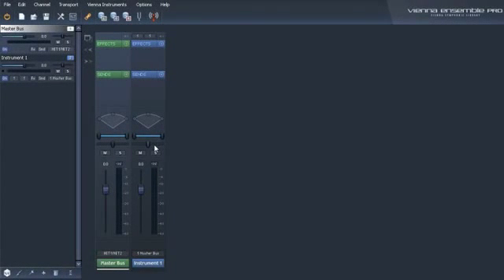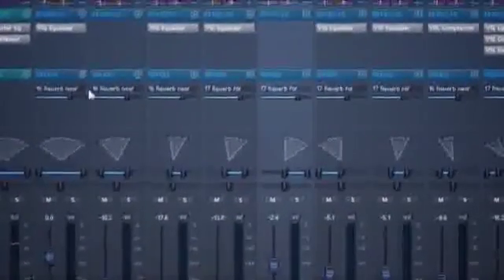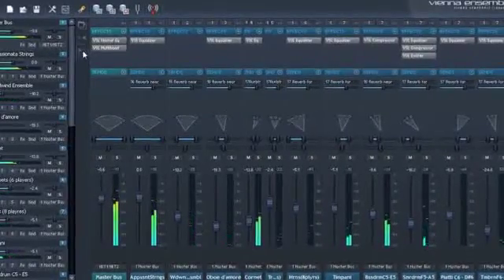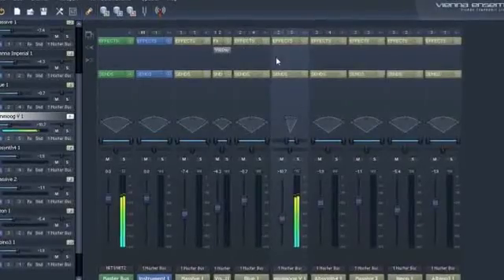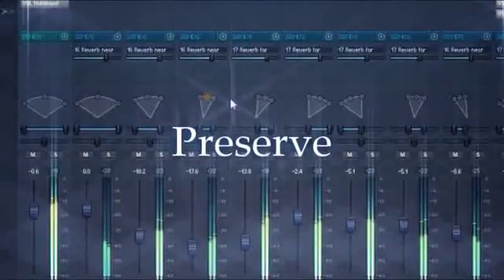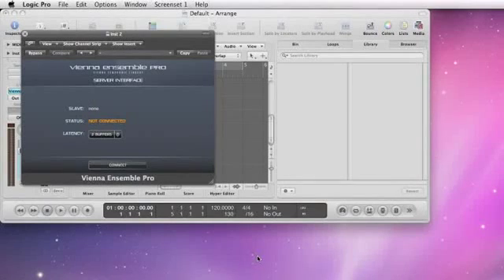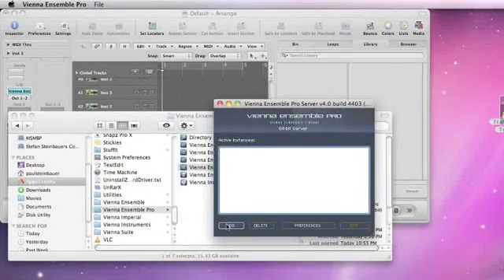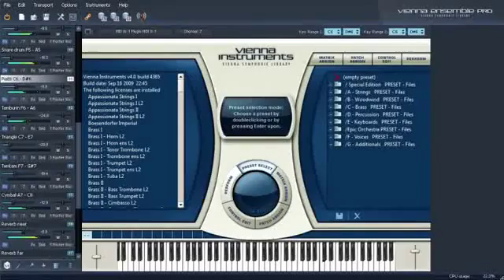Vienna Ensemble Pro Overview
Vienna Symphonic Library Product Manager, Paul Steinbauer takes you through a tour of Vienna Ensemble Pro: Vienna's completely revamped mixing host with MIDI and audio LAN capability.